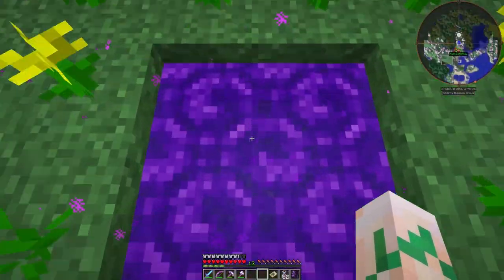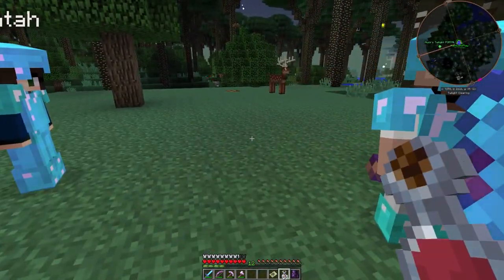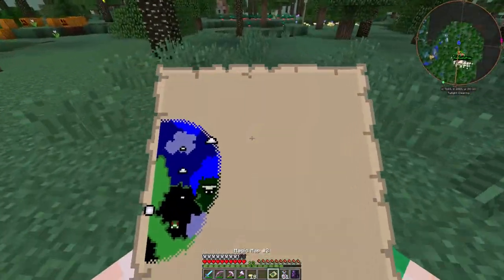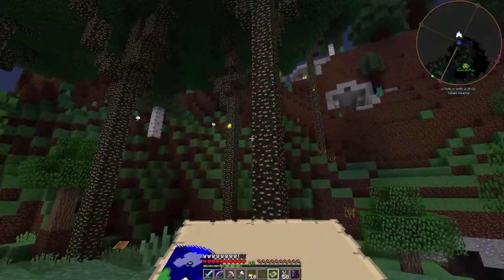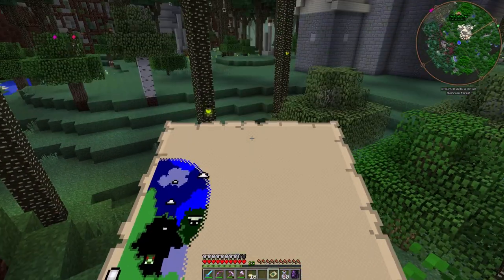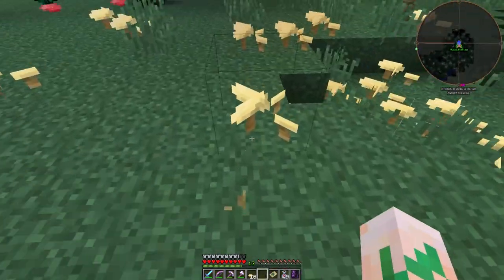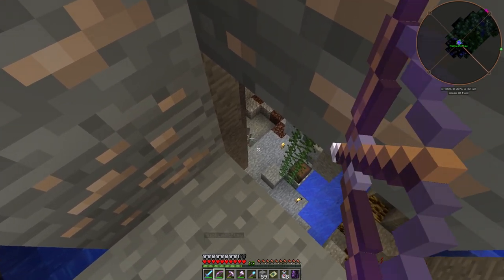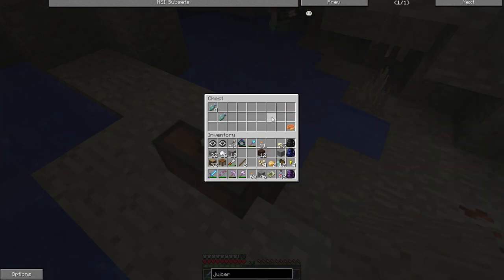Zoo Crafting EP31 // White Pile o' Poo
Welcome to Zoo Crafting! I and the other Zoo Crafters are in a remarkable world filled with a massive variety of plants, animals, and other creatures to learn about and care for! There is so much to see and so much to explore in this world!

AgriCraft
AppleMilkTea2
Aquaculture
Artifacts
Backpack
BiblioCraft
BiblioWoods
Biomes O' Plenty
Biome Wand
Buildcraft
Carpenter's Blocks
Chisel2
ChocoCraft
Copious Dogs
Custom NPCs
DaVincing
Decocraft
Description Tags
Doggy Talents
DrZharks MoCreatures
Enchanting Plus
Exotic Birds
Fossils Archeology Revival
Garden Stuff
Rockhounding
GraveStone
JurassiCraft
LittleBlocks
Little Maid Mob
MapleTree
MalisisDoors
MineChem
MineFactory Reloaded
MoChickens
MrCrayfish Furniture Mod
Multi-Page Chest
Not Enough Items (NEI)
Oceancraft
OptiFine
Paleocraft Cambrian
Pam's HarvestCraft
Plant MegaPack
Primitive Mobs
RailCraft
Rancraft Penguins
Real Train Mod
Redstone Paste
Rei's Minimap
Squicken
Storage Drawers
Tinkers Construct
Treecapitator
TwightlightForest
Wild Caves

• Credits •
Intro/Outro Animation by Eneija
Outro Music » "Tropical House" by tiago-ebone (Kairel)